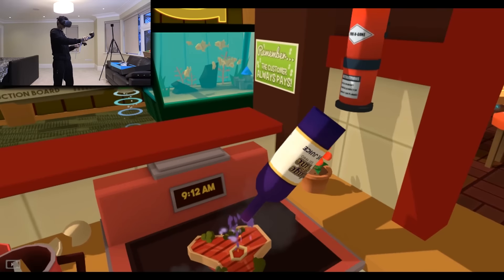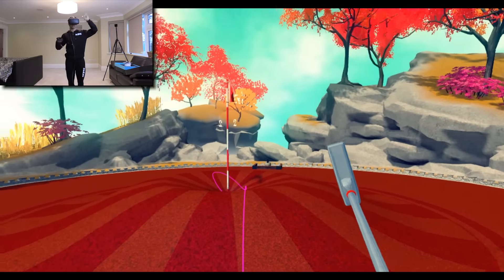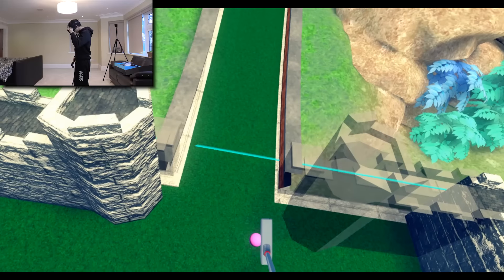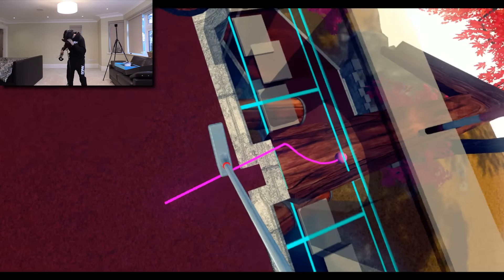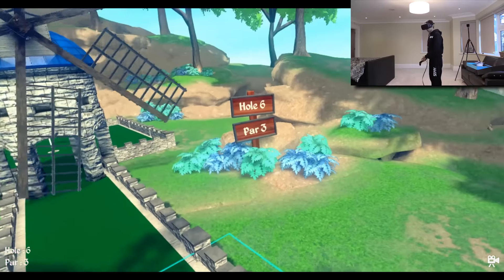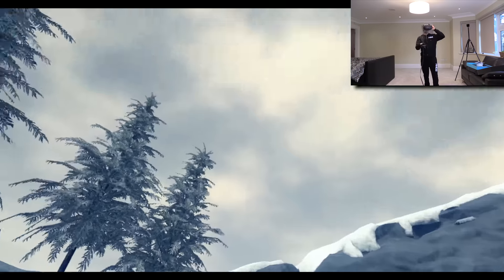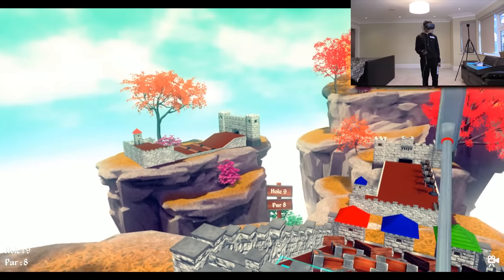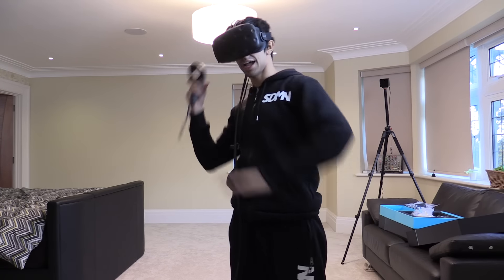VR MINIGOLF! - VIRTUAL REALITY on HTC VIVE - (Cloudlands Minigolf)